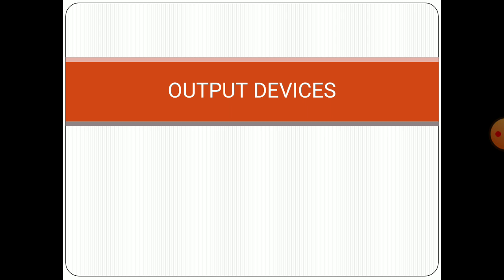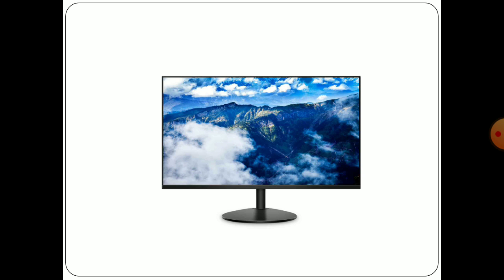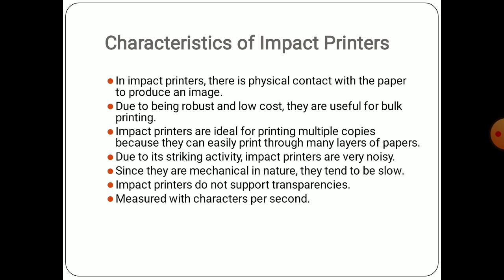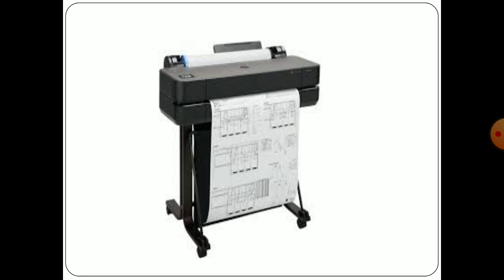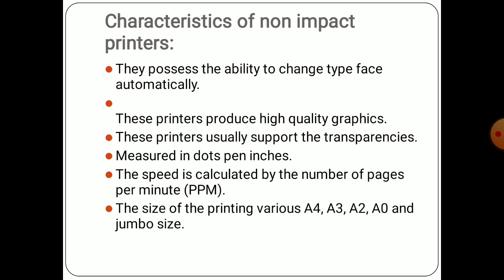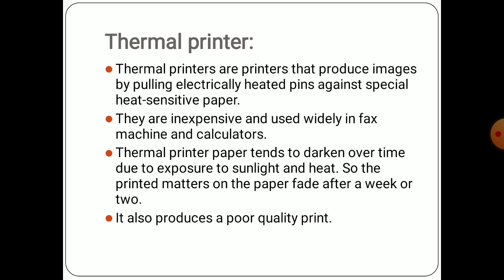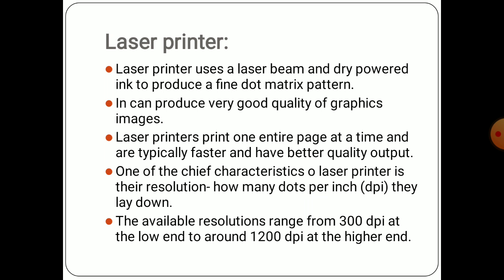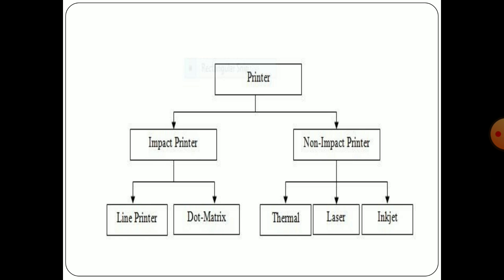Session #5 I/O memory devices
Printers